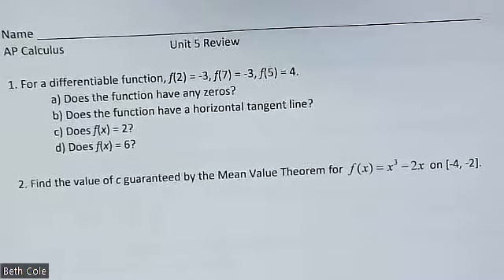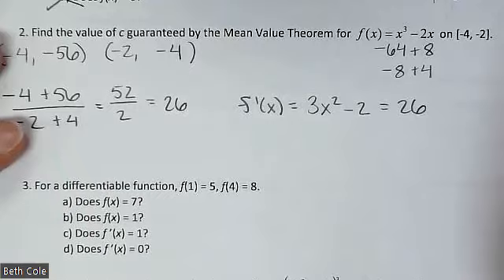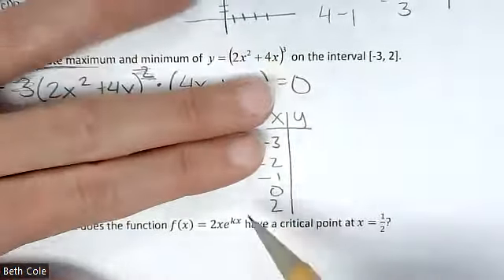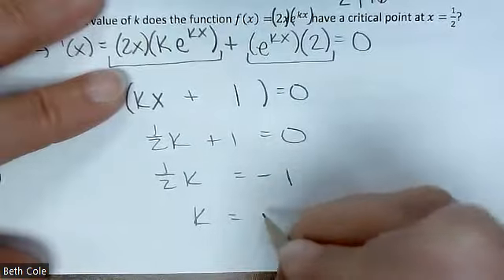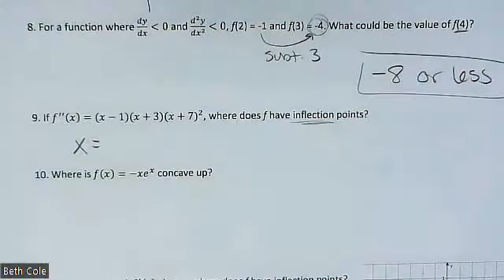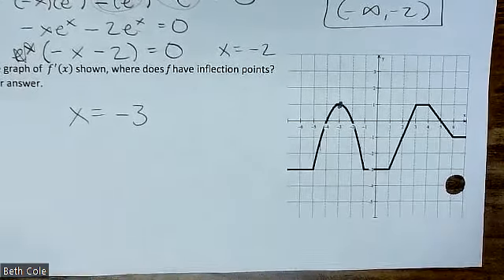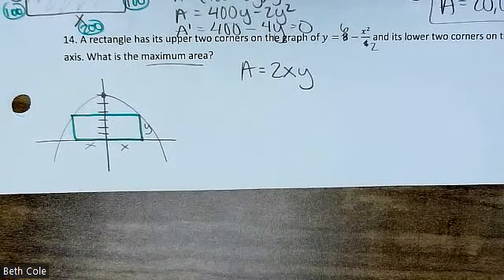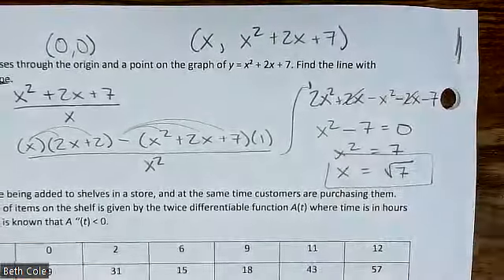study guide part 1